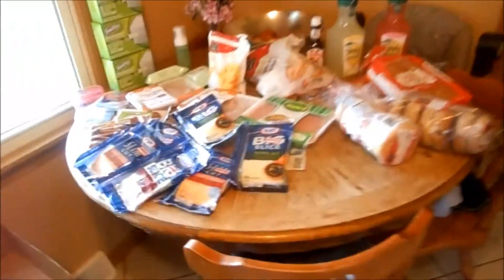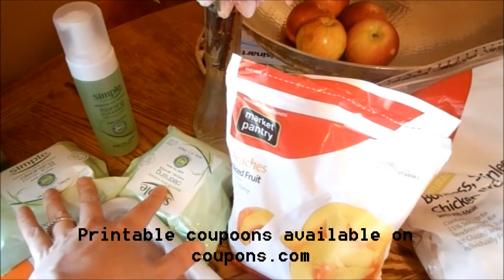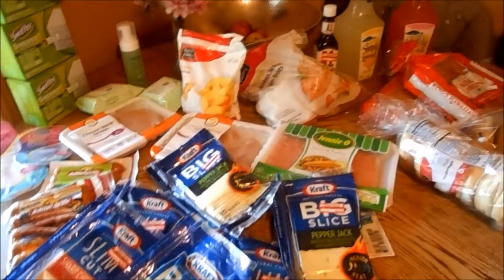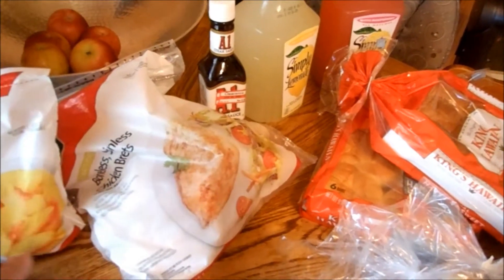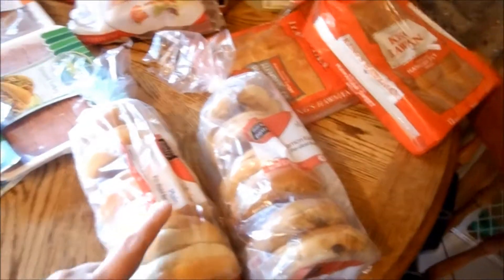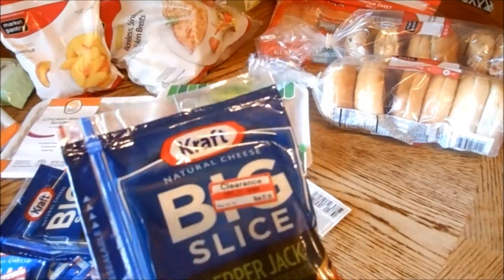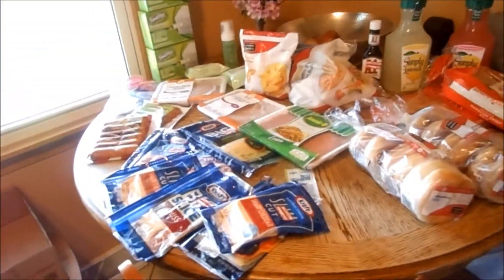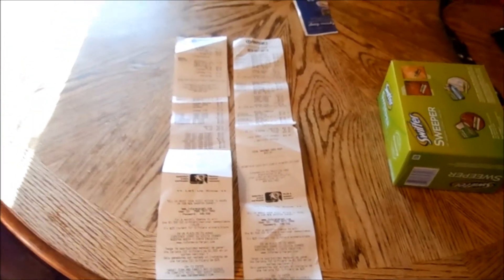25 Dollar Target Haul!